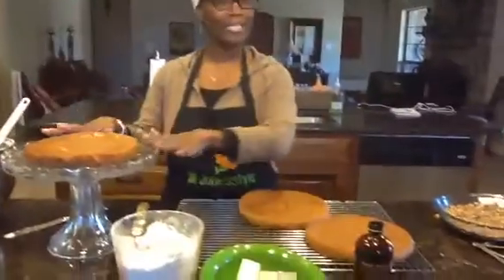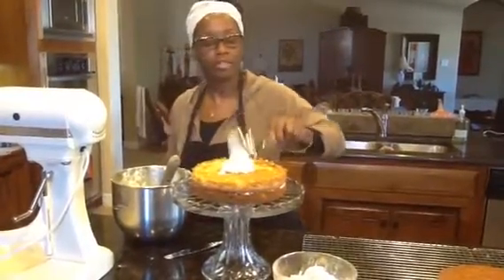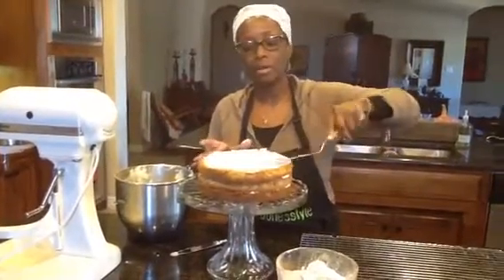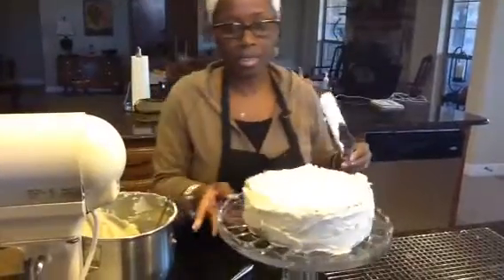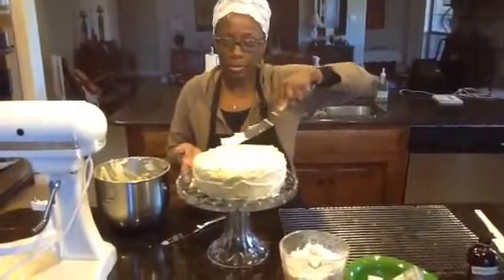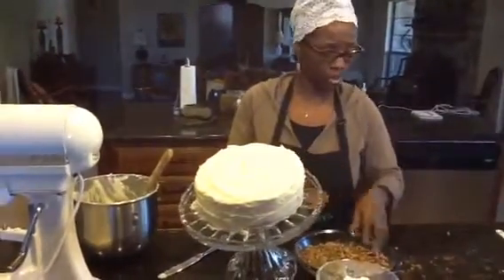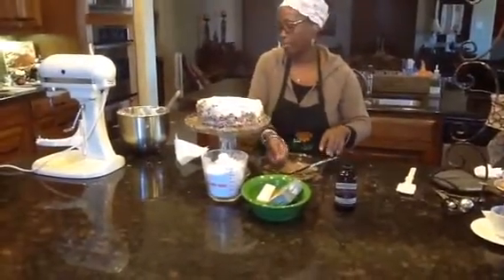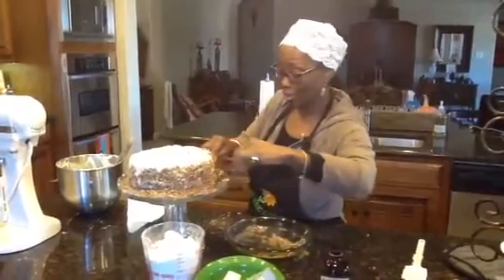Frosting Italian Cream Cake - MjonesStyle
How to frost and apply nuts to Italian Cream Cake